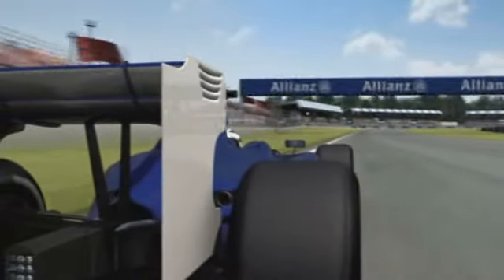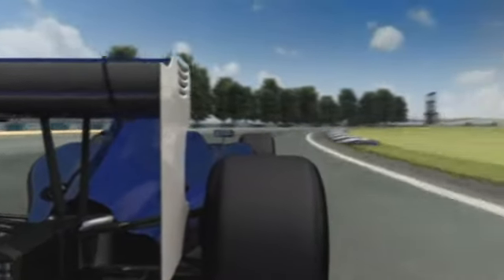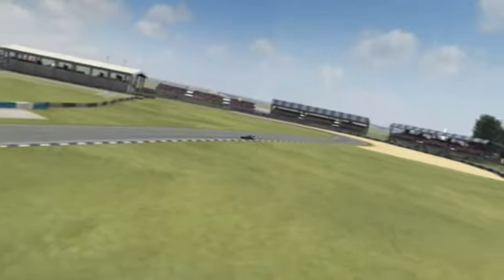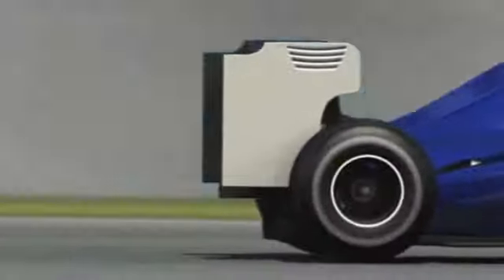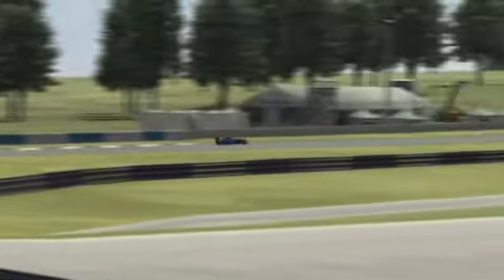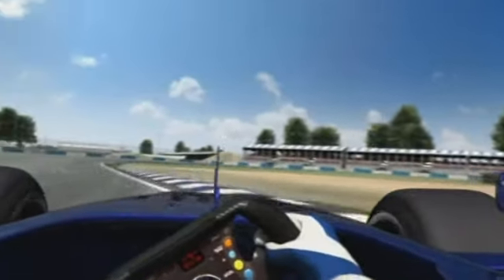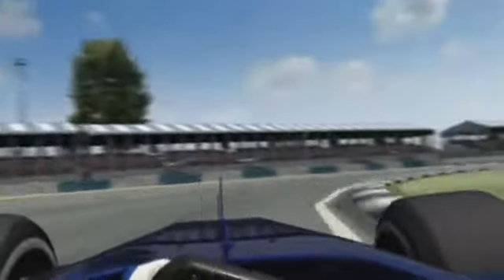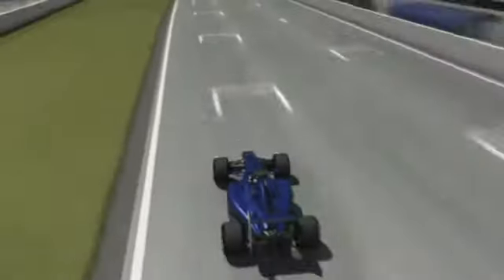F1_Circuito Virtual_Silverstone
Conheça o circuito de Silverstone ponto a ponto, em uma volta virtual. O vídeo inclui fatos sobre a pista, como curvas específicas e escolha do melhor equipamento.